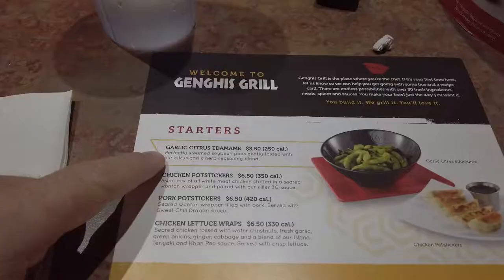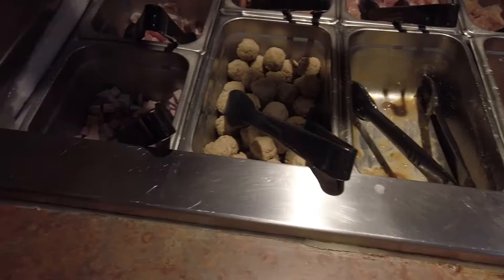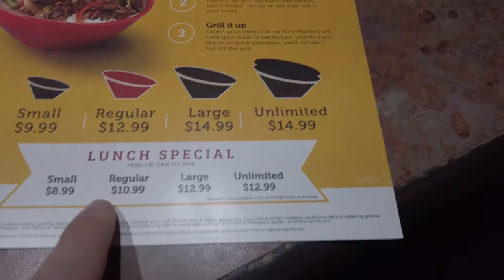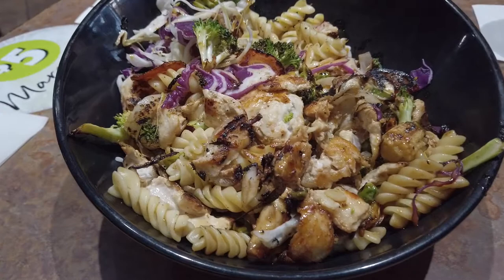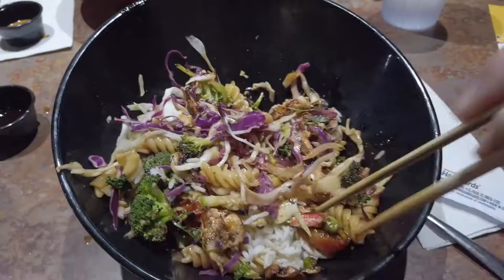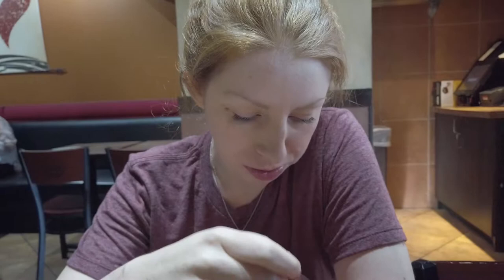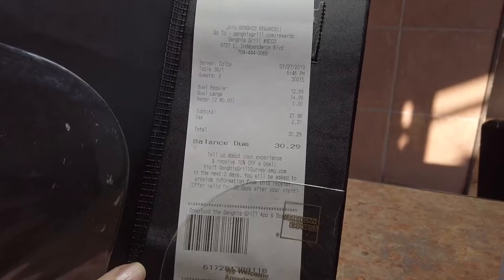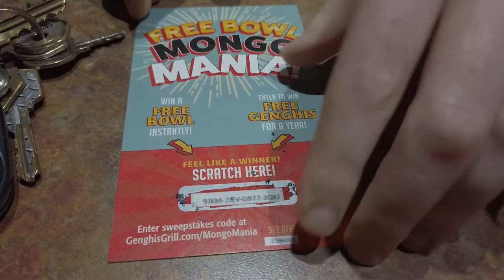Genghis Grill Review - Charlotte, North Carolina - Mongolian Restaurant Review VLOG - Quest Capsule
We're hungry and headed to the Queen City for dinner in the latest episode of Quest Capsule Restaurant Review Vlog. We review the Genghis Grill w/ delicious, Mongolian "build your own" Stir Fry on our minds. An astounding 80 ingredients to choose from.

Come along and get our take on the food, menu, pricing...and the entire process at this Mongolian Grill located in Charlotte North Carolina.

My Camera Gear & Production Equipment:

Sony FS7 Mark II Cinema Camera
Canon EF 70-200mm f/2.8L IS III
Canon EF 24–105mm f/4L is II USM Lens
Canon EF 50mm f/1.2 L USM Lens
Shape Shoulder Rig Bundle for Sony FS7 and FS7M2
Sony BP-U60 Battery Pack
Sony 120GB G Series XQD Memory Card
Metabones Canon EF Lens to Sony E Mount T CINE Speed Booster Ultra 0.71x
Metabones Canon EF to Sony E-Mount T Speed Booster ULTRA II 0.71x (Fifth Generation)

2019 DJI Osmo Pocket
PGYTECH OSMO Pocket Phone Holder
DJI Osmo Pocket Wireless Module

Sony Alpha A7S II 4K Wi-Fi Digital Camera Body Kit w/ Lens
TILTA A7S Rig A7S2 A7R A7R2 Camera Cage Rig

Black Pelican 1650 No Foam - Empty Case Comes w/ Wheels
TrekPak Divider System to fit the Pelican 1650 case w/ 1 TSA Lock
Aputure HR672KIT-3 Point Daylight Temperature Light Kit
Rode NTG-2 Dual Powered Directional Shotgun Mic